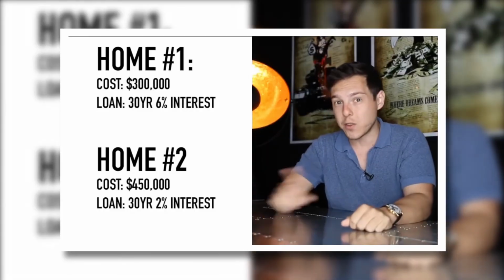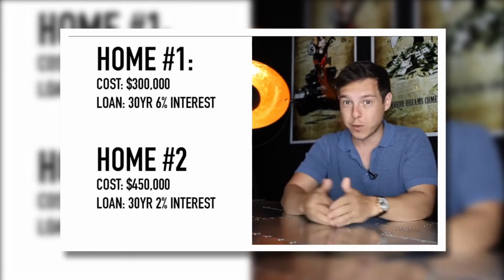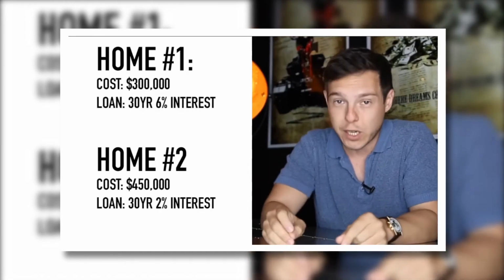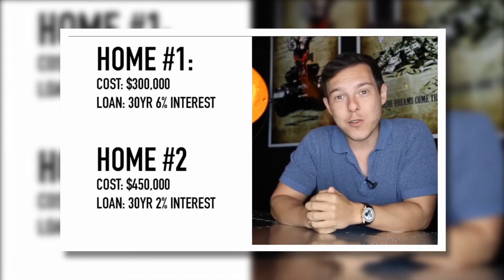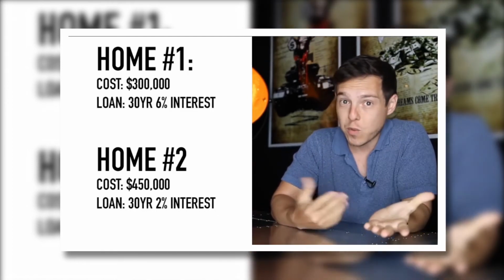[Added] Graham Stephan Exposed | Inside His $11 Million YouTube Empire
Graham Stephan is a master of the YouTube Algorithm. In this video, I'll be giving you the full Graham Stephan Exposed look at how he's been able to do just that.

For many smaller YouTubers looking up "how to rank YouTube videos" or "how to get more views on YouTube" the YouTube Algorithm is largely a black box that works in mysterious ways.

However, some YouTubers like Graham Stephan have cracked the code on the YouTube Algorithm and are able to release viral video after viral video on the platform. That's largely because they have a proven system for creating YouTube videos that get t a lot of views and they stick to that system.

This video is a full breakdown of Graham Stephan's YouTube System including how he chooses his video topics, how he creates viral titles and thumbnails, and the EXACT video structure he uses to maximize his audience retention.

Graham Stephan is clearly a master of YouTube, and fortunately for you, by applying the strategies he has used time and time again, you can take advantage of them to grow your YouTube channel.

Many hours of research (aka watching Graham Stephan YouTube videos) went into this video, si if you get value from it, don't forget to SMASH the like button for the YouTube algorithm ;)

TIMESTAMPS
0:00 Intro
0:39 Topic of Graham Stephan Videos
2:52 Titles & Thumbnails
5:12 The Graham Stephan Intro
6:27 The Graham Stephan 1-2-3 Punch
9:16 The Graham Stephan "Middle-of-the-Video"
12:02 The Best Part Of Graham Stephan Videos
13:22 Outro